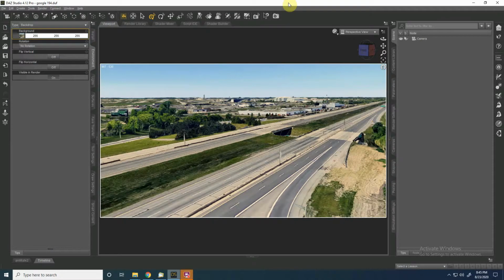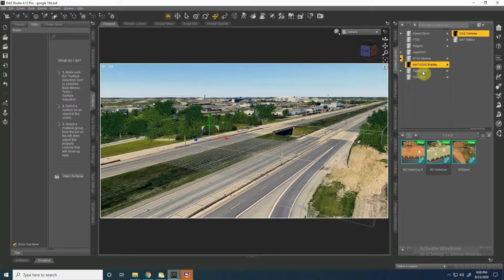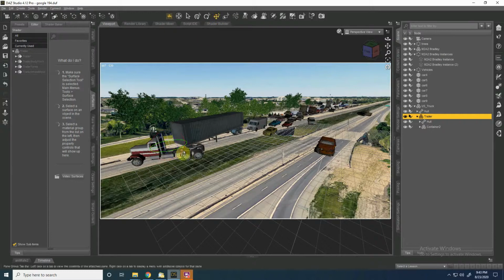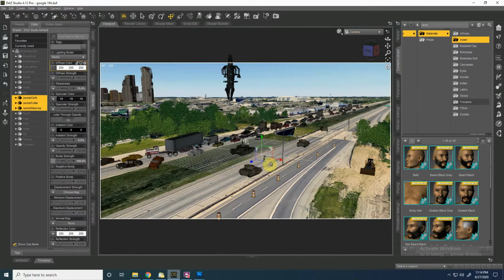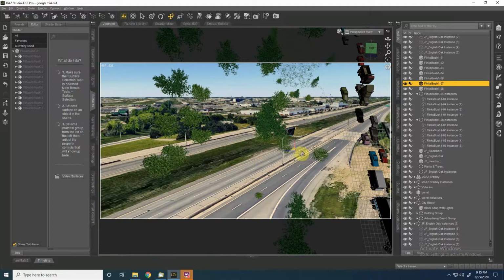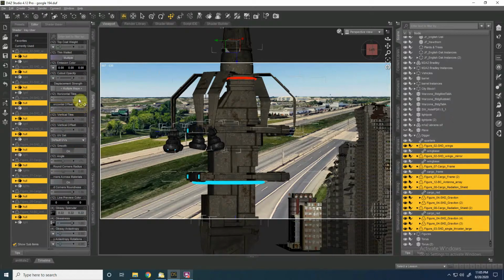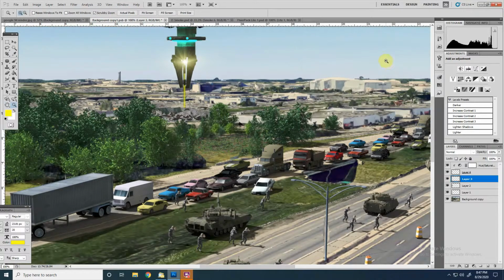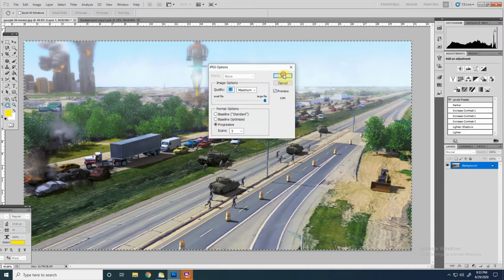Created Daz Image using Google 3D map as Background Image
I was curious if taking a screenshot of a Google Map in 3D could be used as a background to create a Sci-Fi  image.